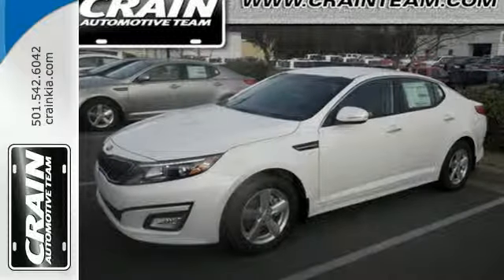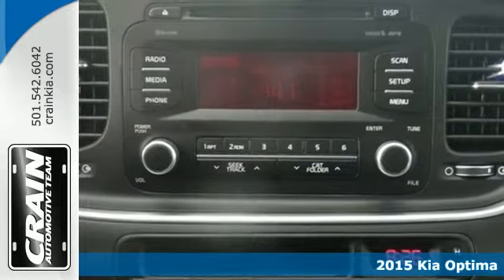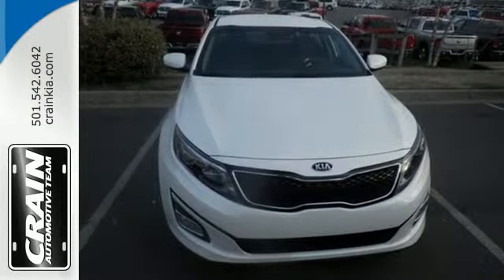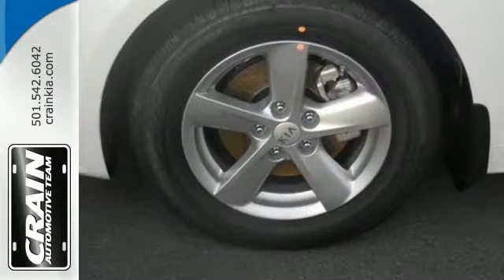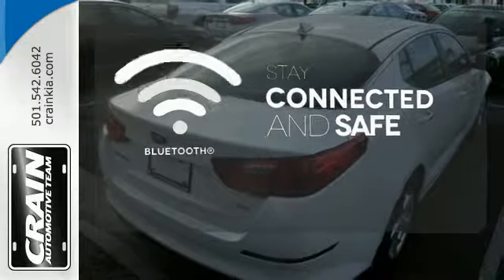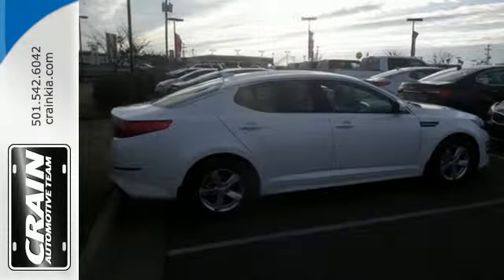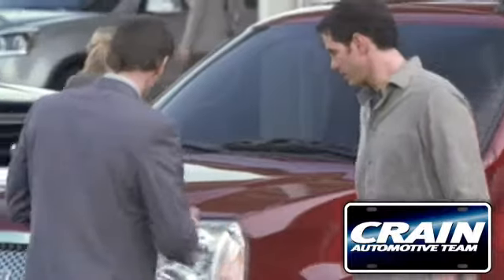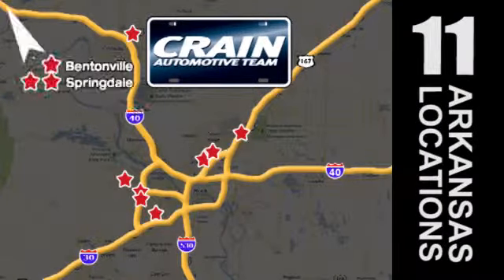2015 Kia Optima Sherwood AR Little Rock, AR 5KC8500 - SOLD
Year: 2015
Make: Kia
Model: Optima
Trim: LX STANDARD
Engine: 2.4L 4-Cyl Engine
Transmission: Automatic
Color: Snow White Pearl
Interior: Black
Stock #: 5KC8500
VIN: KNAGM4A74F5573319

Address:
5830 Warden Rd